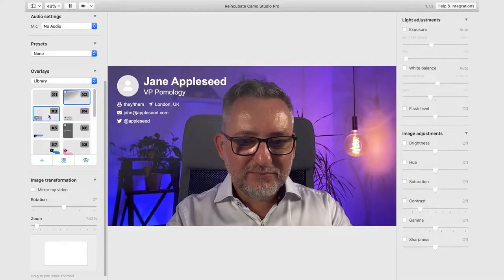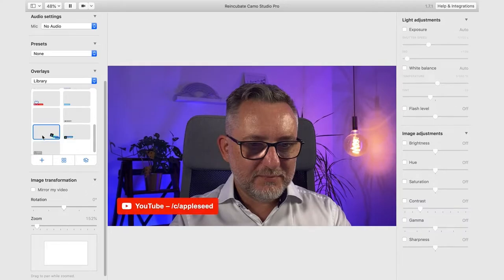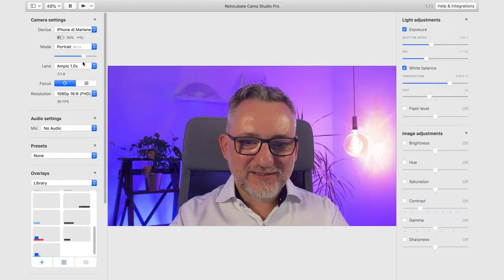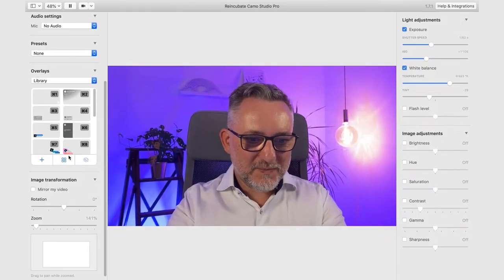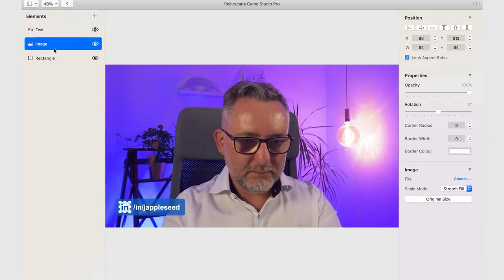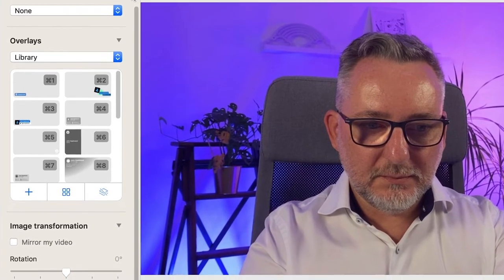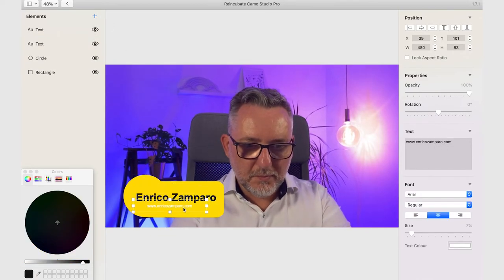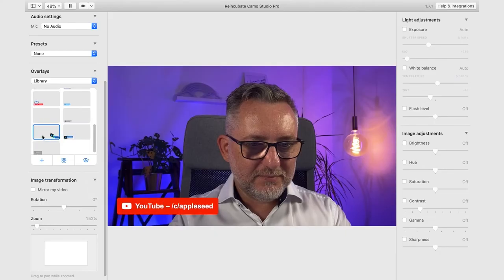SUPER-EASY! Add lower thirds and overlay graphics to Zoom with Camo (NO OBS, NO ECAMM)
Add lower third and overlay graphics to your videocalls. No need for OBS, Ecamm or other broadcasting software. Reincubate Camo has just released a new feature (Mac only for now) that allows you to 1) use your phone as webcam and 2) add overlay graphics directly from the Camo app. If you want to start spicing up your virtual presence, this is a great starting point 😉